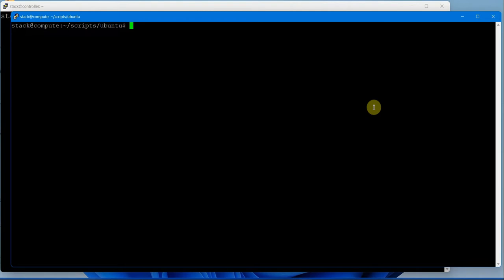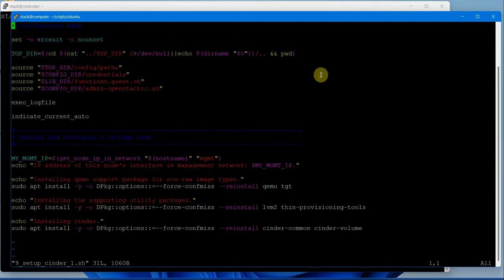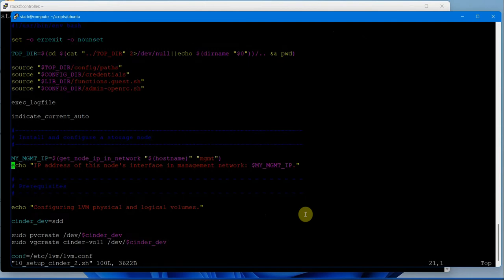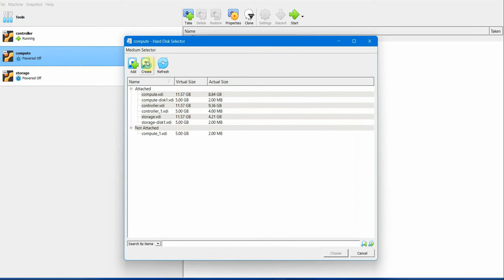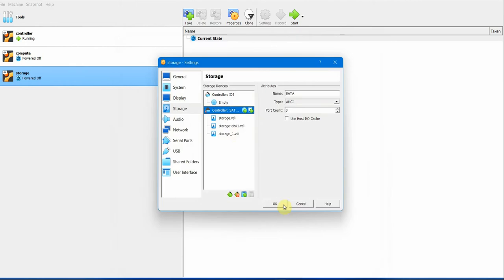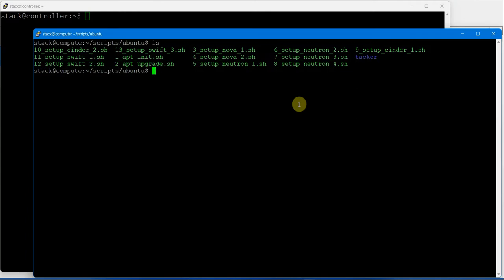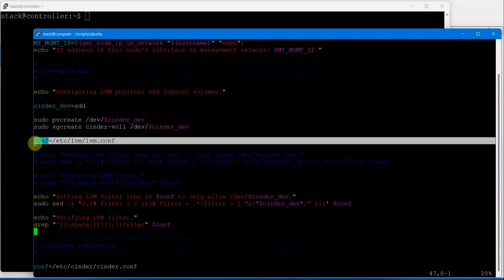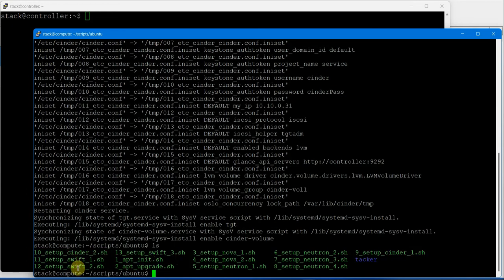Openstack 3 Node Cluster on Ubuntu - Installing and Configuring Cinder on Compute Node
🎥 Explore the world of OpenStack with our latest tutorial! In this video, we'll guide you through the process of setting up an OpenStack 3 Node Cluster on Ubuntu and demonstrate how to install and configure Cinder on the Compute Node. 🔧🐧

🔗 Follow along as we show you step-by-step instructions to ensure your Cinder block storage service is up and running smoothly.